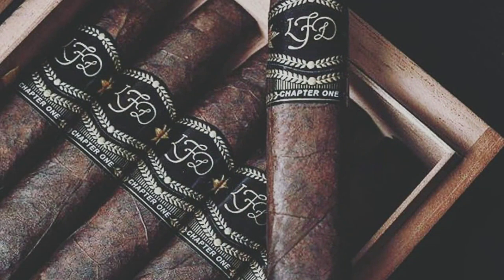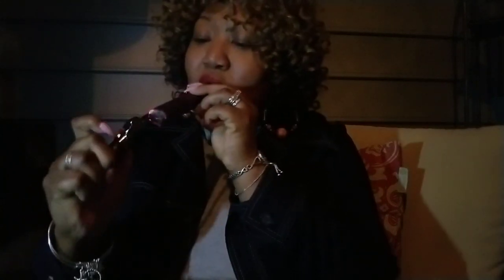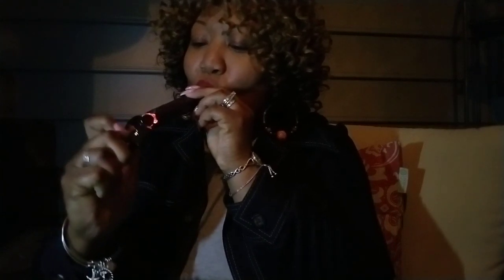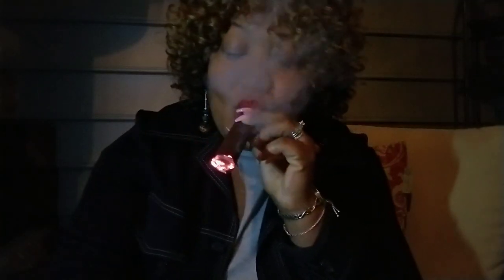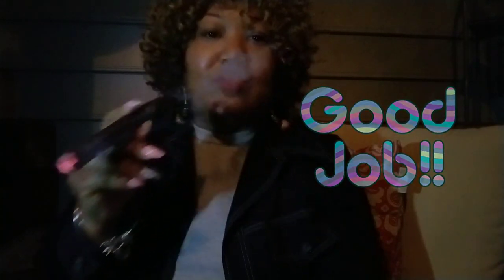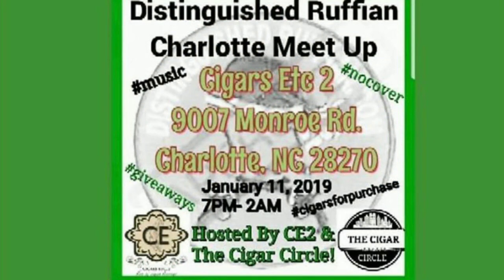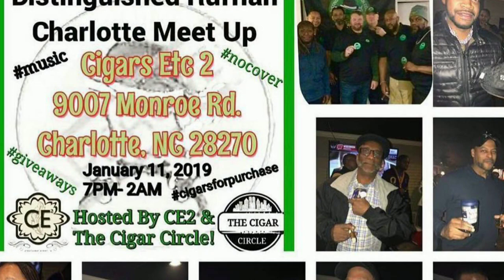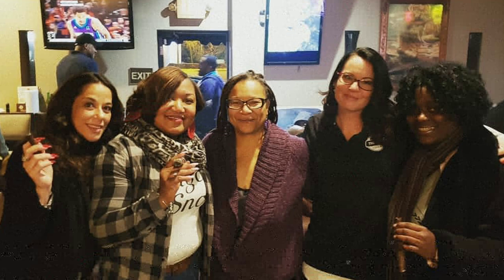Smoke Sessions w/Ni (Cigar Life)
Hello, all my "Dapper Gents" & "Red Lips Fashionistas!"

If you aren't a subscriber yet, please do so, so you don't miss out on any videos from us here at Red Lips and Cigar Sticks™

Here's another great Smoke Session with Ni and me Patio Chilling, as I like to do and catch you up on what's going on, while I have a great cigar and a nice beverage, and fill you in on the 411!!!

Red Lips and Cigar Sticks™ was founded by, Naimah “Ni” Pears, out of Charlotte, NC. I wanted to create a platform for the cigar community that showcased the lifestyle in a classy and sophisticated way.  I will use this platform to share my experience, as a female cigar smoker by way of blogging, being a vlogger, and overall, being a social media personality!  I am not an expert, but I am very knowledgeable about cigars and the social scene in our community.

Also, I have a blog site, redlipsandcigarsticks.blog, which is the information hub for the cigar community to learn about who’s, who in the cigar community, review events, discover places to visit and see, as well as learn about cigars, and so much more!

We even have an apparel clothing line at Red Lips and Cigars Sticks™ for men and women.

I'm just here to inspire you if you are a cigar enthusiast or not. I will always promote self-love, self-care, & self-respect, and happiness! Cigars are just one facet of my life that I’m sharing with you on this channel, but there’s so much more to me that you’ll get to see, as well such a beauty, my cleaning and organizing routines, my pep-talks, my holiday décor, and interior design, to name a few.

Don't forget to check out daily posts on social media through my Facebook, Instagram and Twitter pages!

Mailing Address